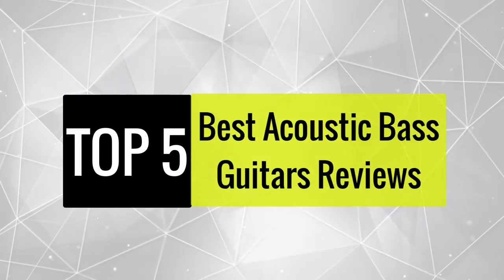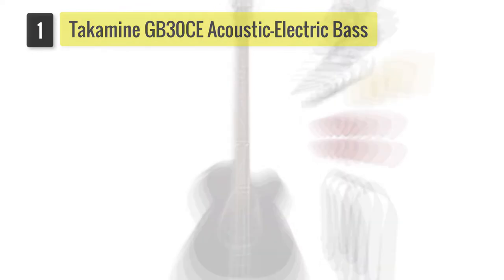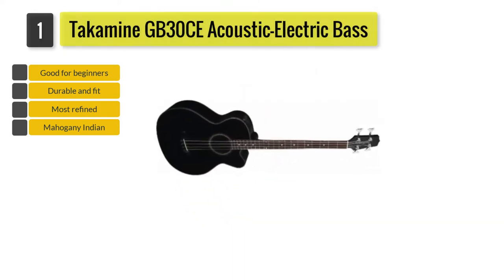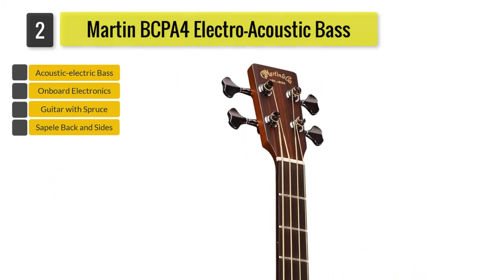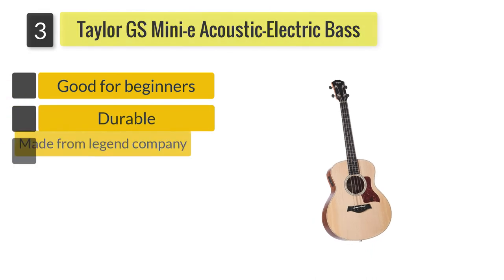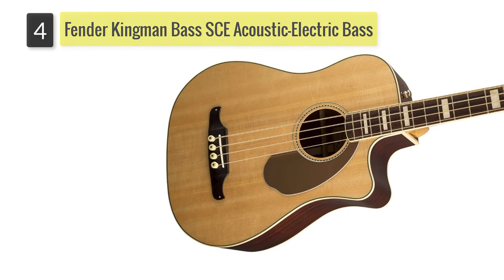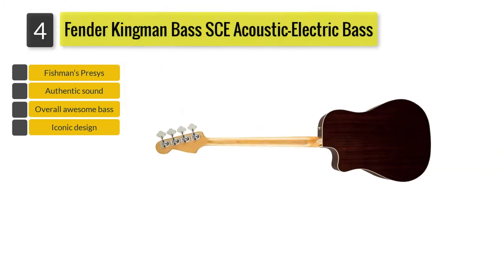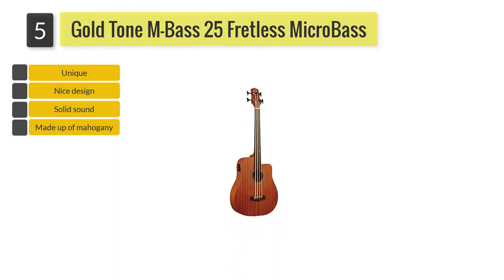✅ 5 Best Acoustic Bass Guitars Reviews in 2021- Takamine, Martin, Taylor GS & Others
✅Takamine GB30CE Acoustic-Electric Bass
✅Martin BCPA4 Electro-Acoustic Bass
✅Taylor GS Mini­-e Acoustic-Electric Bass
✅Fender Kingman Bass SCE Acoustic-Electric Bass
✅Gold Tone M-Bass 25 Fretless MicroBass

After reviewing and taking survey on different acoustic bass guitars models and talk to users we created/built this video of the best watch with a spy camera.

These 5 acoustic bass guitars are popular among users around the globe.